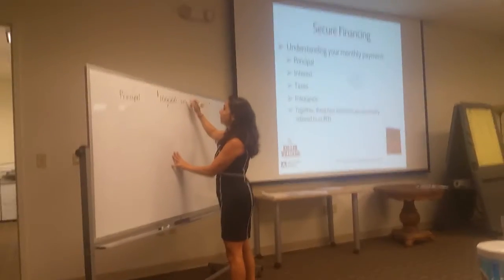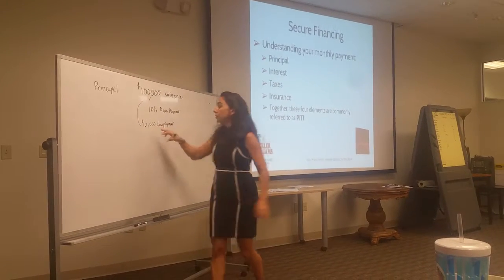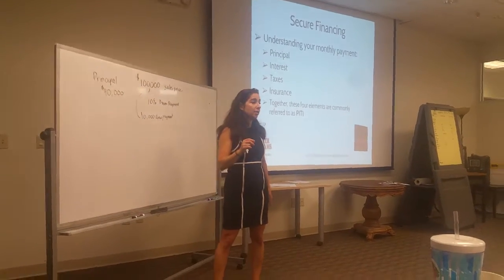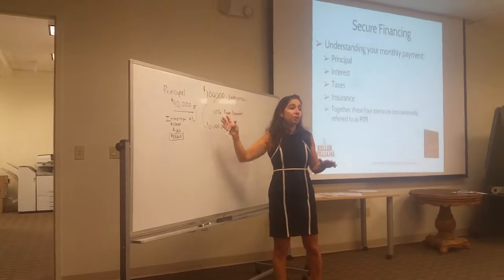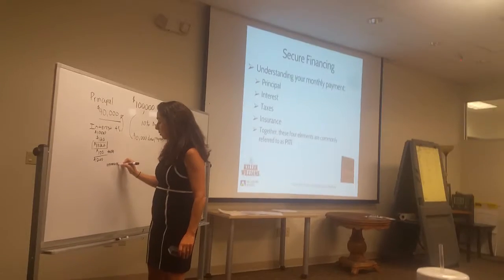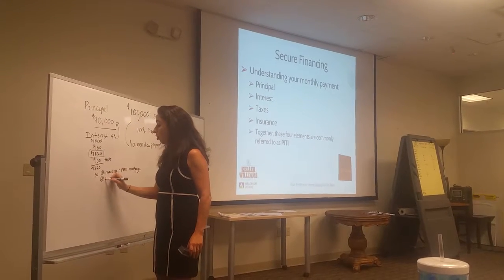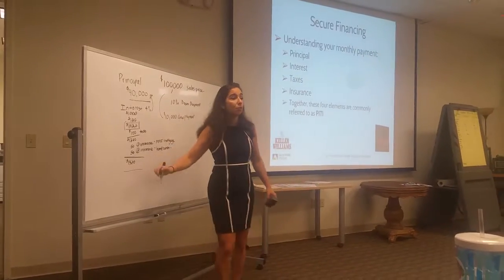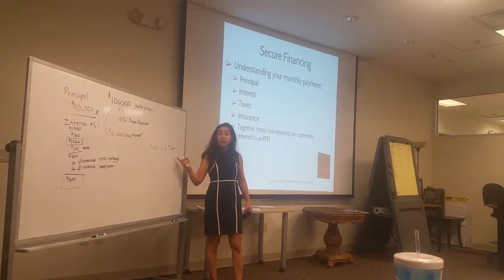First Time Home buyer Seminar Live(5)